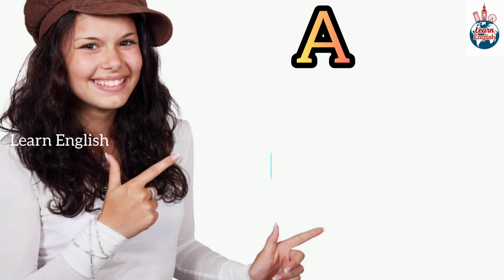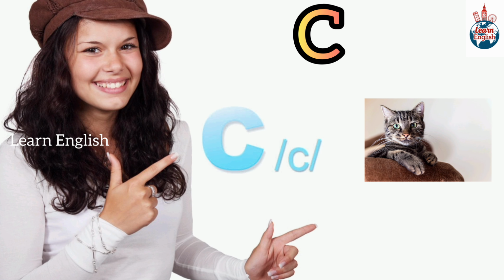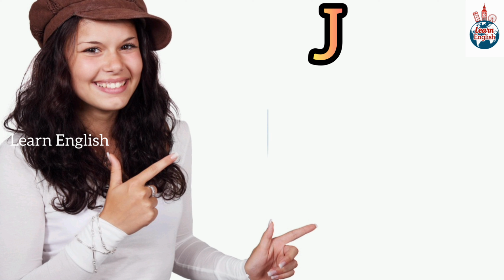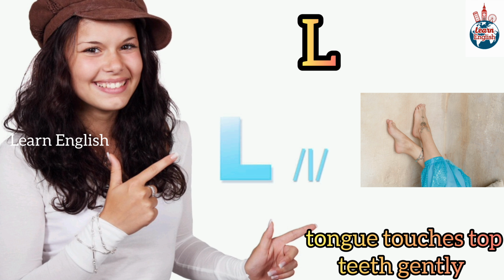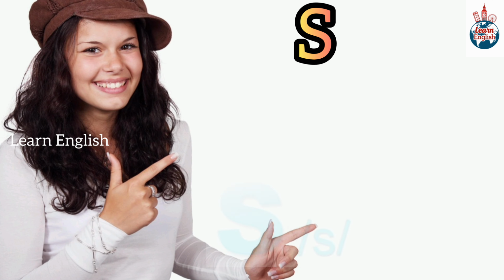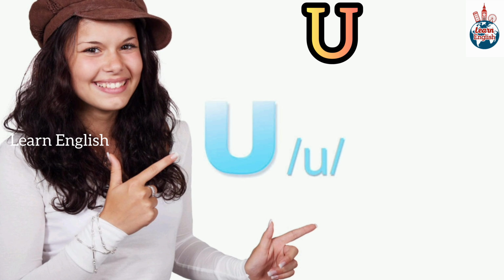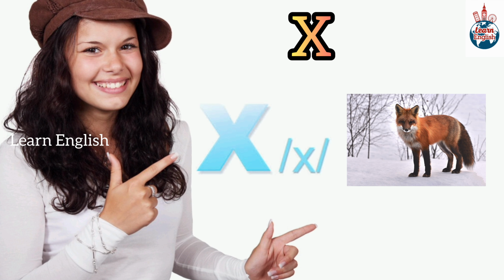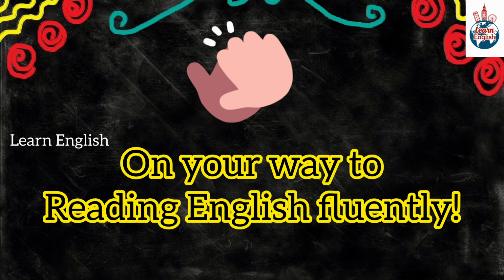Don’t Just Say ABC! Learn REAL PHONICS & Read Words Easily | Learn English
📚 Welcome to your FIRST real phonics lesson!
If you're tired of memorizing ABCs without understanding how to read real English words, this video is for you.
In this complete beginner-friendly phonics class, you'll learn:

✅ The actual sounds of letters (not just their names)
✅ How to blend sounds into real words
✅ Step-by-step guidance with clear examples

🎧 Perfect for:

Slow learners

English beginners

Adults or kids starting fresh

Tamil speakers who want clear English

🗣️ Start your English reading journey here — it's never too late to learn!

📌 Next video: Digraphs & Blending Practice (Coming Soon!)

phonics for beginners

learn phonics in English

phonics Tamil explanation

English reading basics

letter sounds A to Z

how to start reading English

phonics class in English

English for slow learners

ABC sounds not names

phonics lesson with explanation